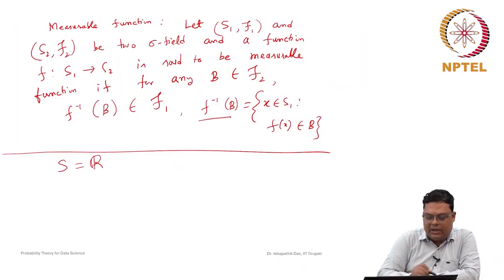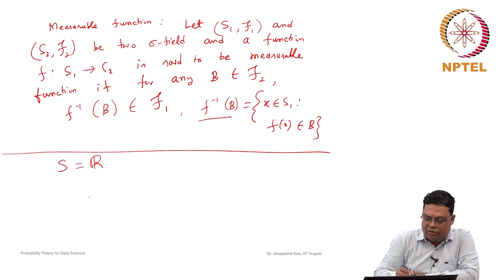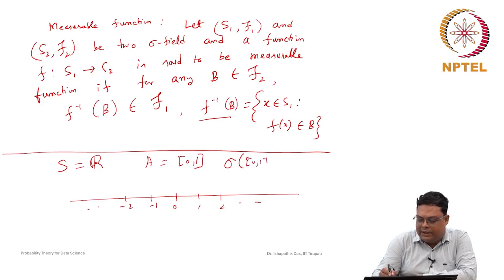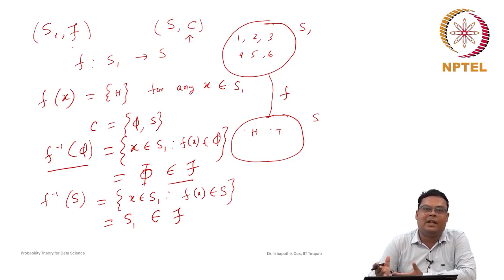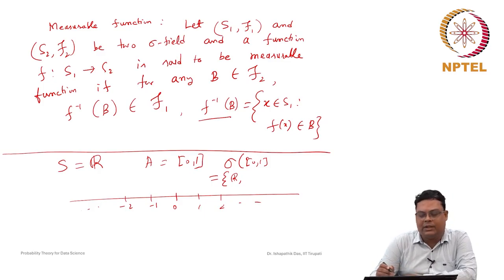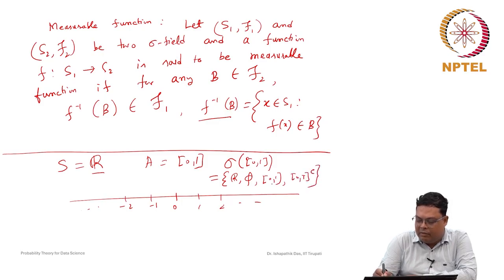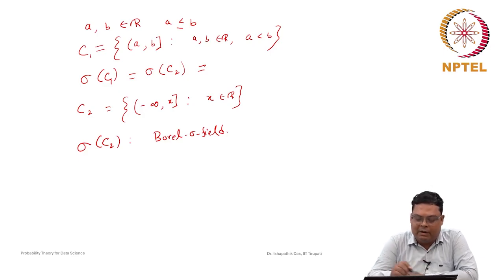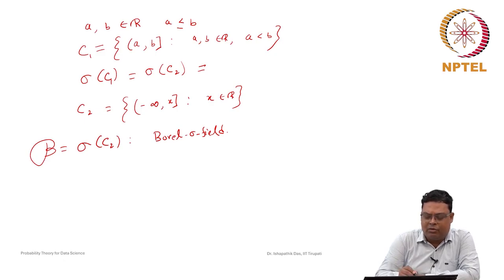Events Defined by a Random Variable